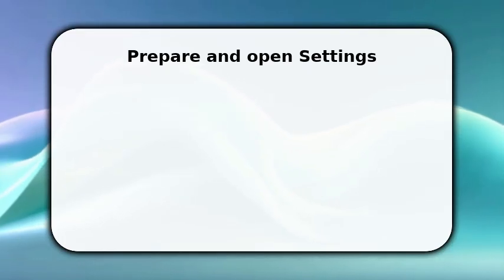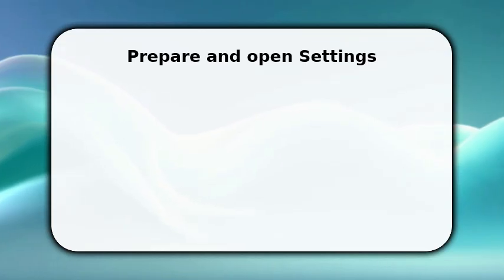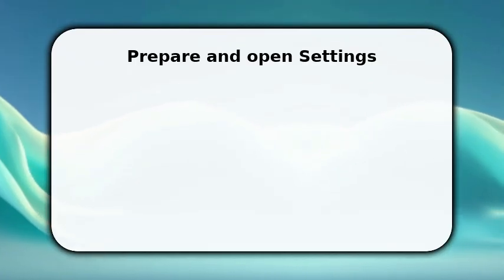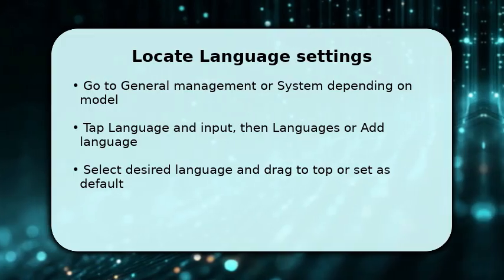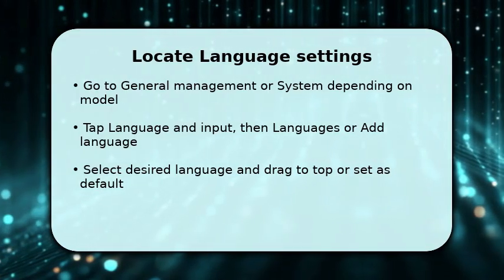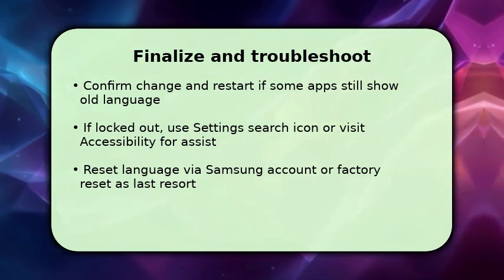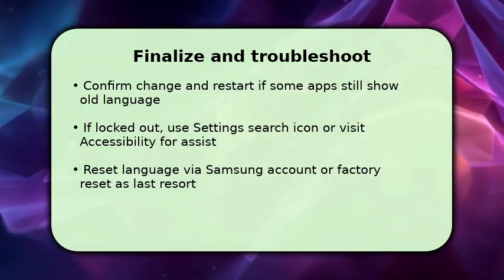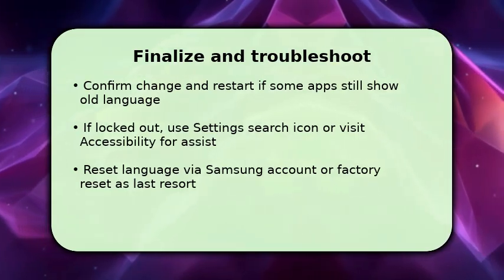How to Change Samsung Language (only Way)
Learn the exclusive method to change your Samsung device's language settings. This step-by-step guide is perfect for users who need a direct approach, ensuring they can easily switch languages on their devices.